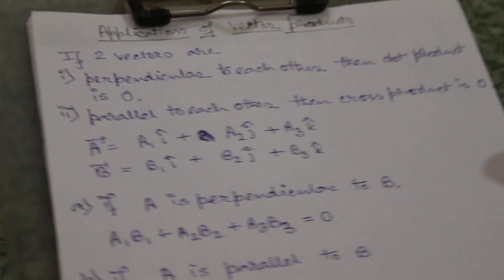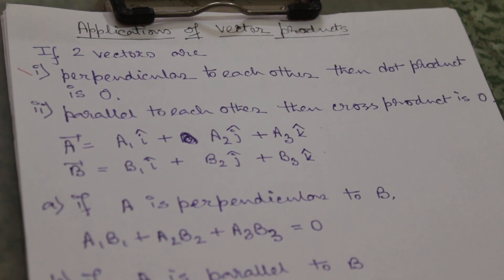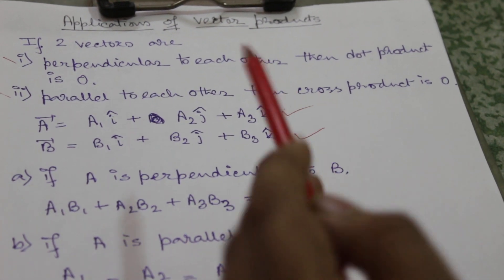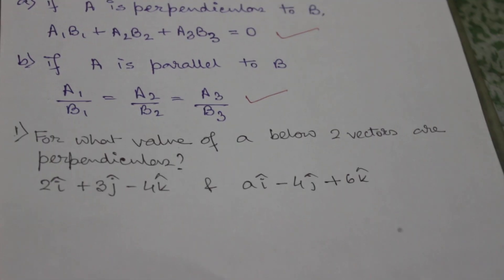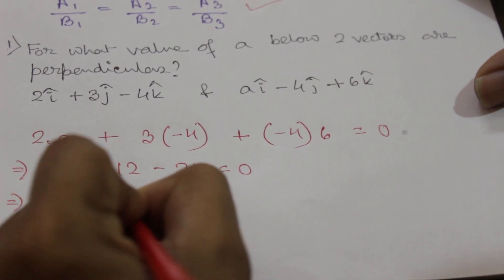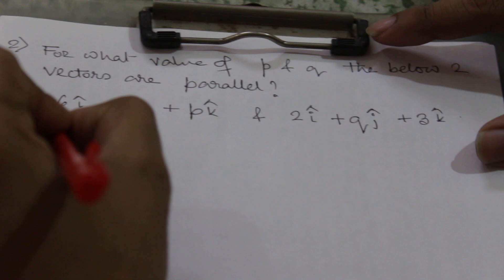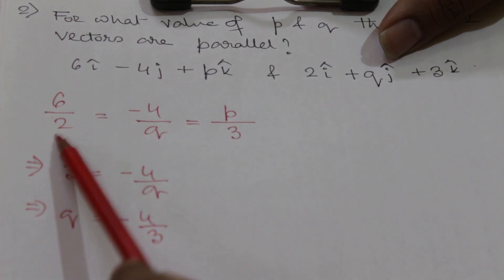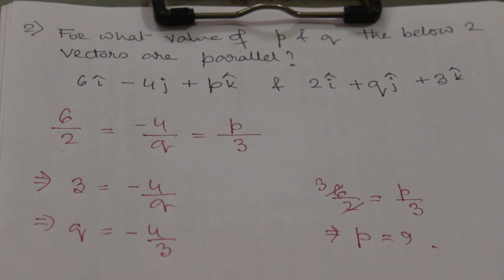Cross & Dot Products of Vectors (2): Class 11-12 Physics, Mathematics (ISC, CBSE)